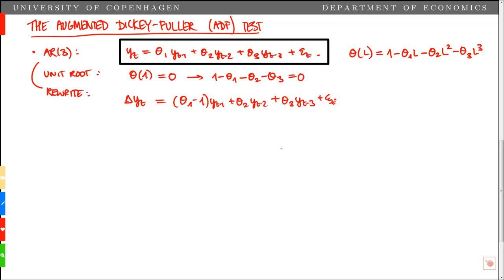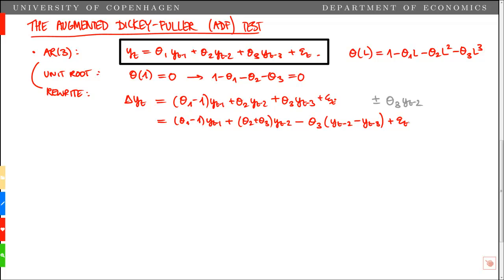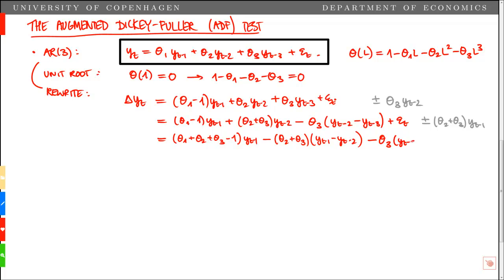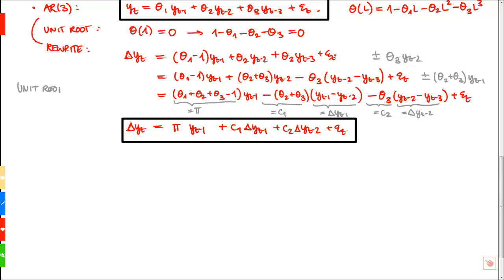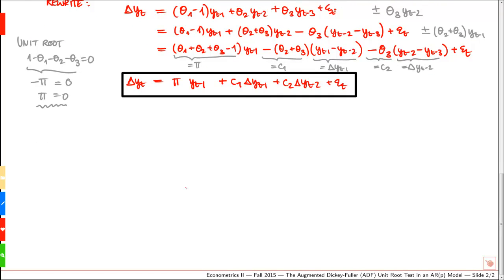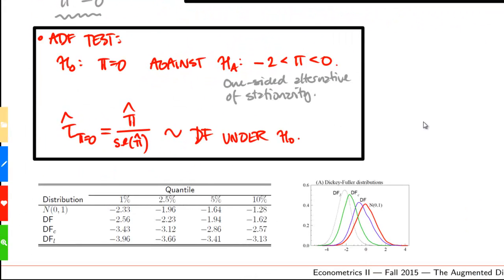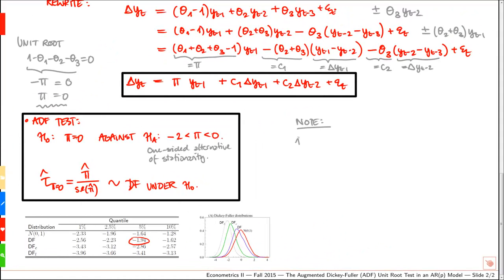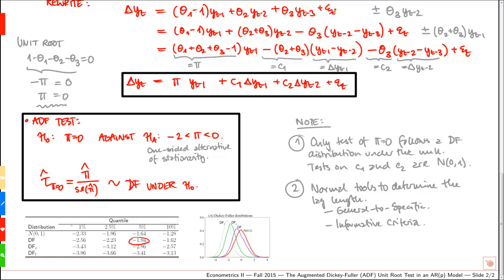The Augmented Dickey-Fuller (ADF) Unit Root Test in an AR(p) Model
We consider the Augmented Dickey-Fuller (ADF) test for a unit root in an AR(p) model.

First, we show how to rewrite an AR(3) model so that the null hypothesis of a unit root can be tested as a restriction on a single parameter - the parameter to the lagged level of the variable - and we discuss how this can be generalized to an AR(p) model. Second, we discuss the null hypothesis, test statistics, and the asymptotic distribution of the test statistics under the null.